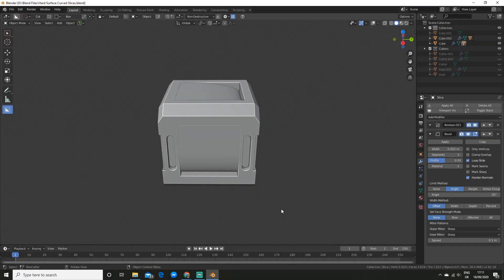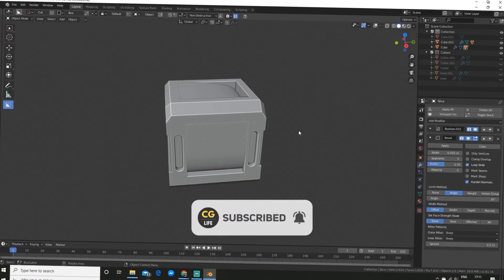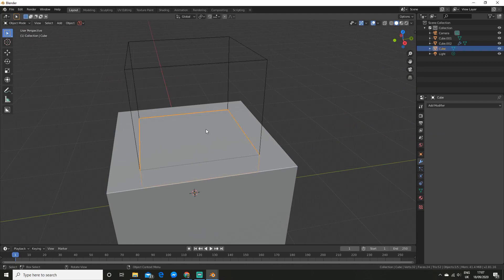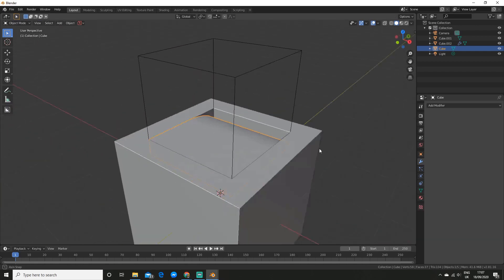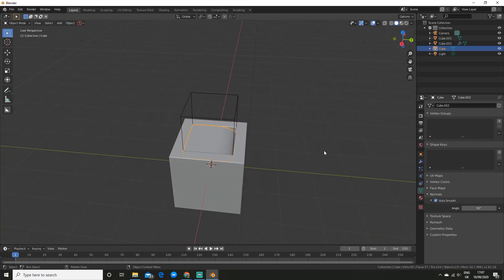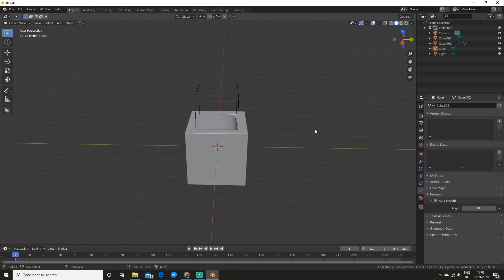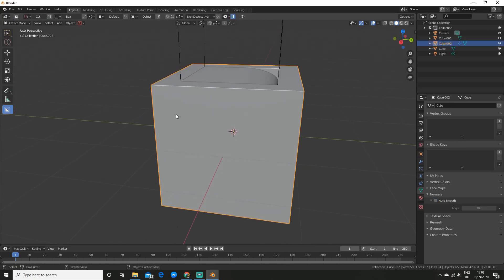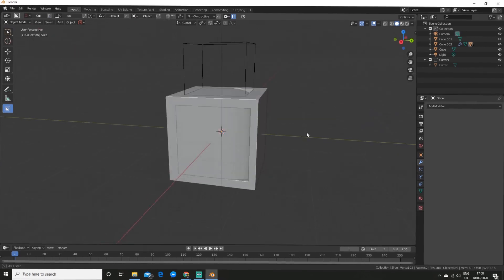How to create curved slices in under 2 minutes | Blender Tutorial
What is up blender fans in this video I am going to show you how to create awesome hard surface slices in only TWO minutes. This technique is really easy and quick but it looks really cool on your models.

The Outro track:
Nomyn - Above the clouds